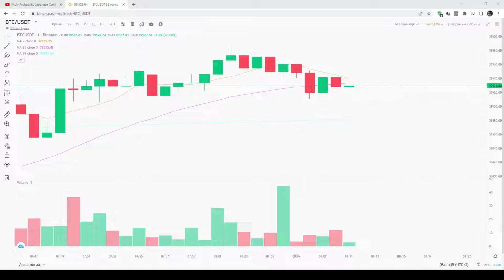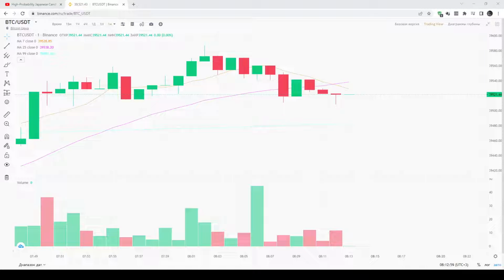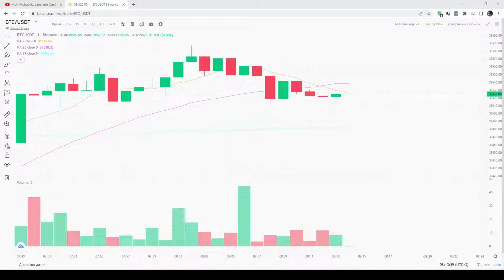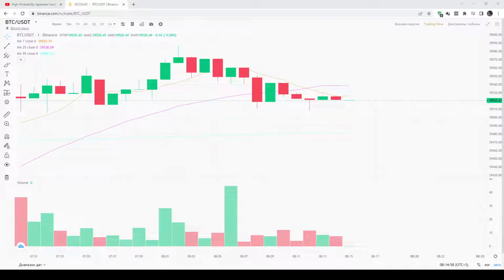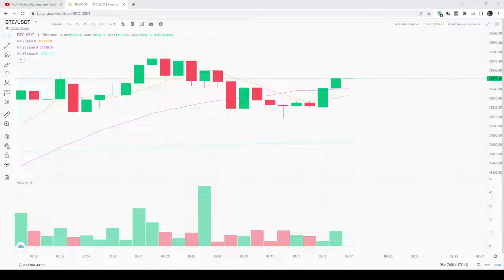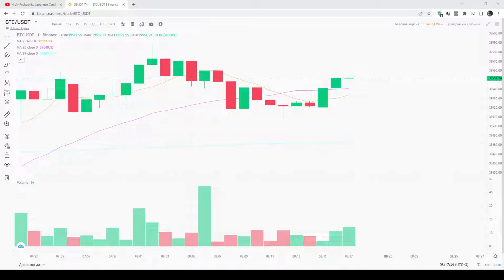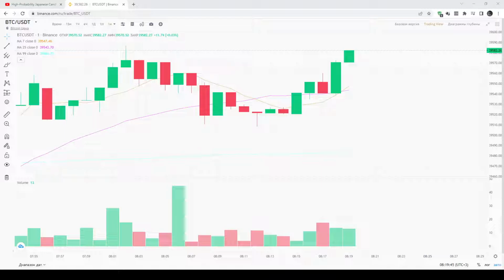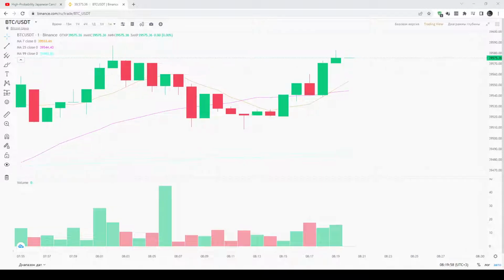High-Probability Japanese Candlestick Patterns For Day Trading and Swing Trading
• How to read candlestick formations for beginners
• How to read and interpret candles to find trade entries (for day trading and swing trading)
• How to make money online trading stocks and Forex market using a Japanese candlestick patterns
• How to use price action in order to trade the markets (how to buy and sell using price action)
• How to read price action when trading stocks and Forex market (explained for beginners)
• What are the best price action candlestick patterns to look for when trading currencies, stocks and indices
• How to interpret and read candlestick bars when trading price action